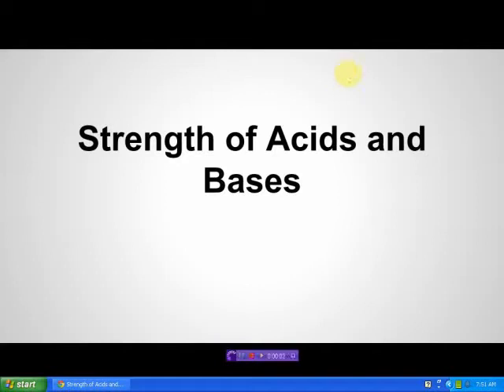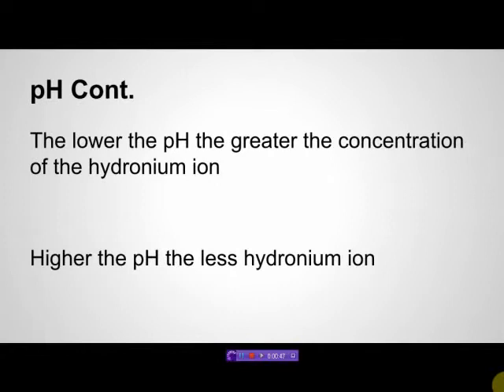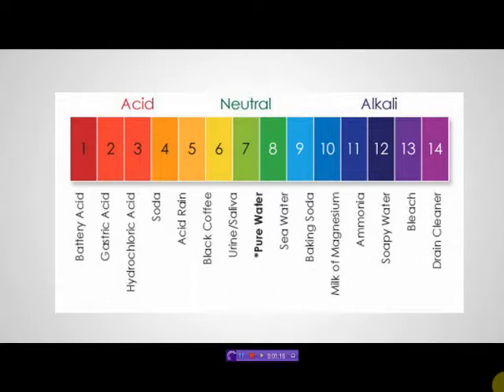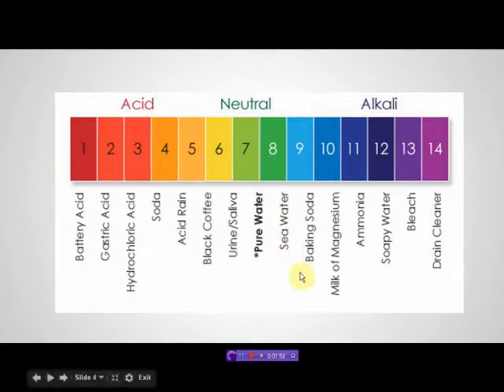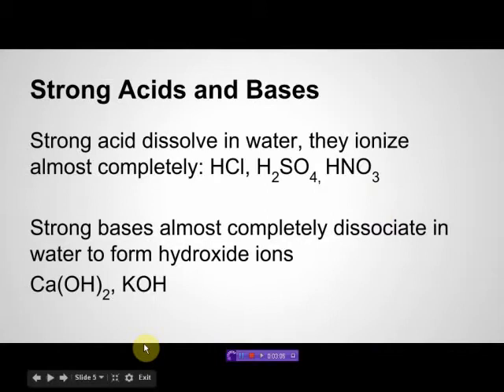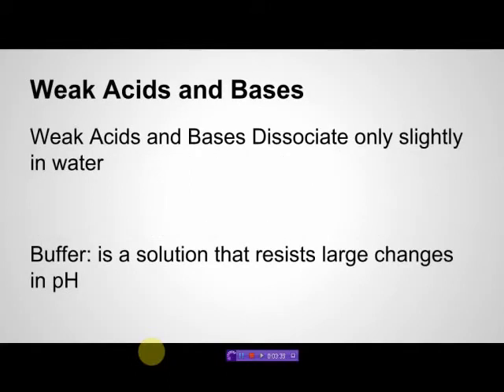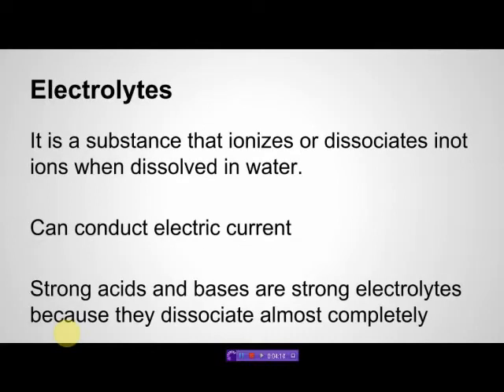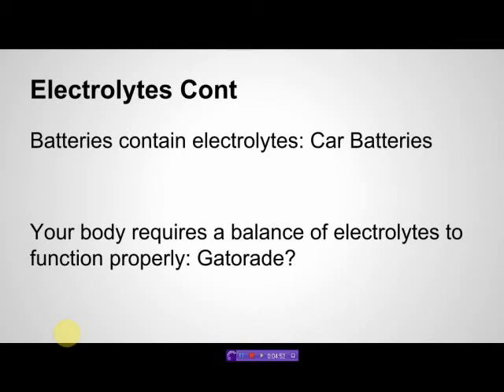Strength of Acids and Bases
Strenght of Acids and Bases